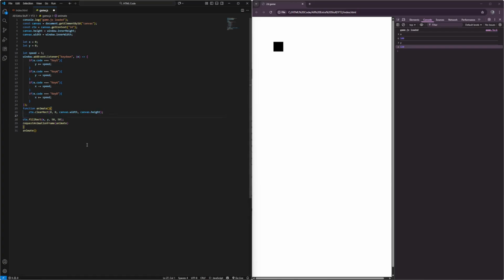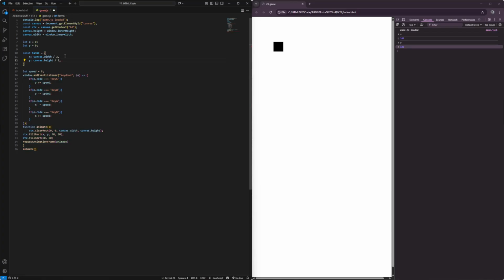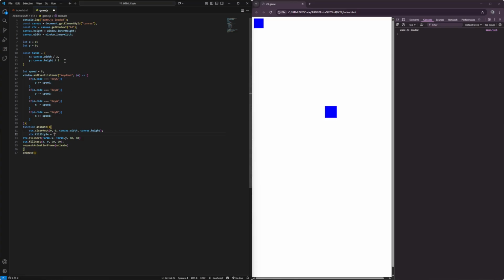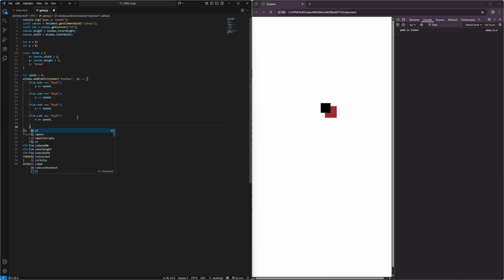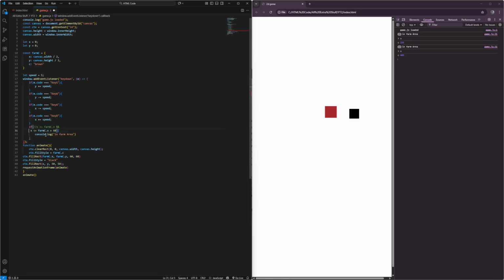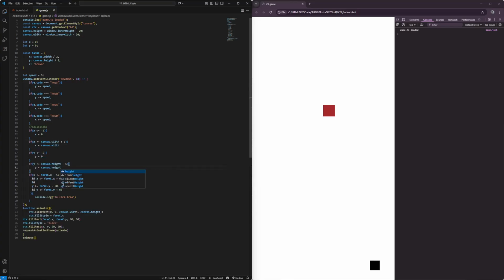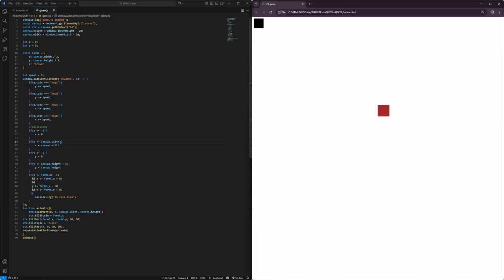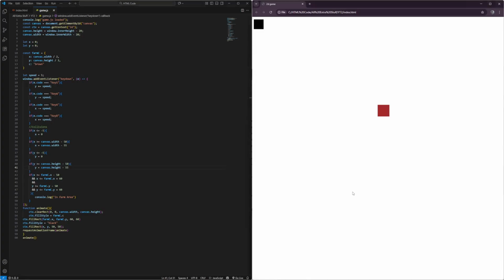2d Game Creation (Farming) ep: 1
this is a farming game I am making in JS, HTML I hope you enjoy!